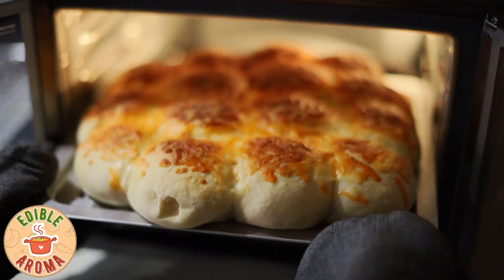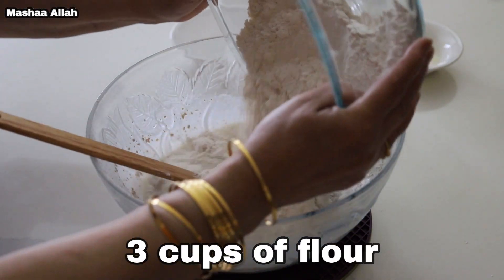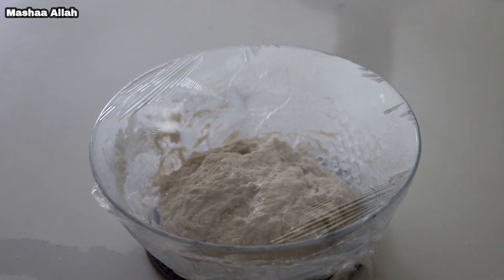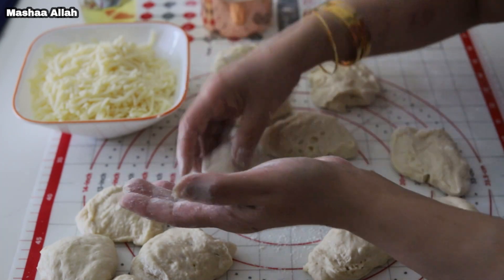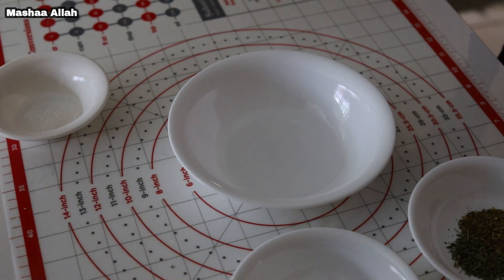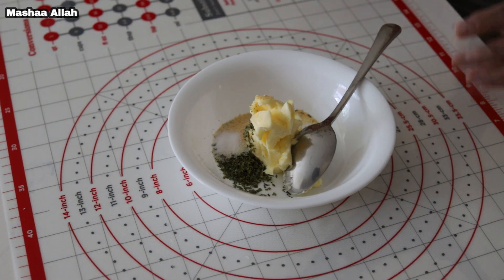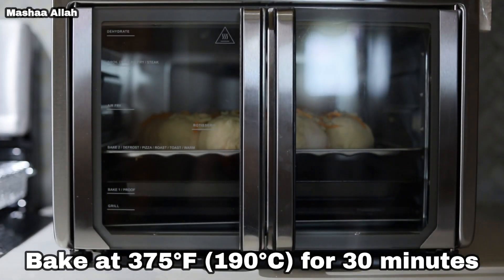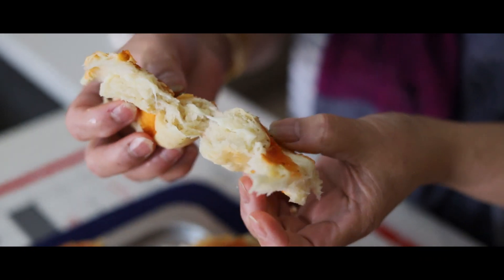HOW TO MAKE GARLIC CHEESE BUNS